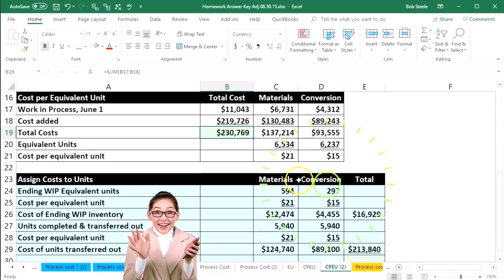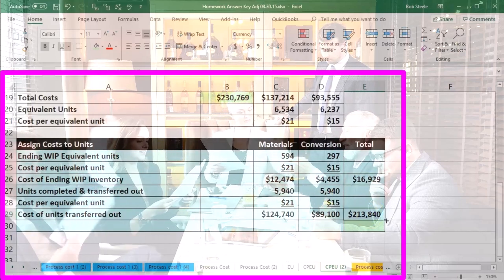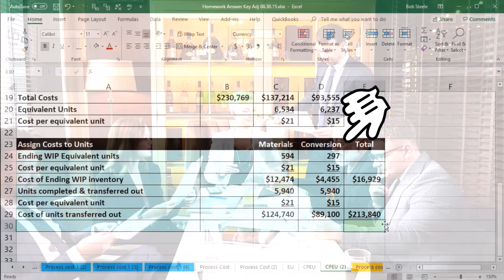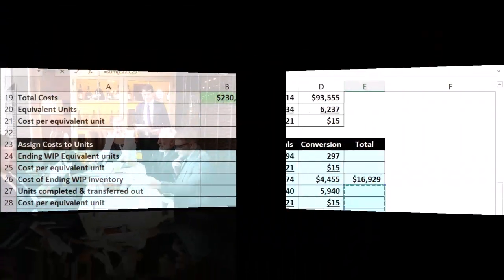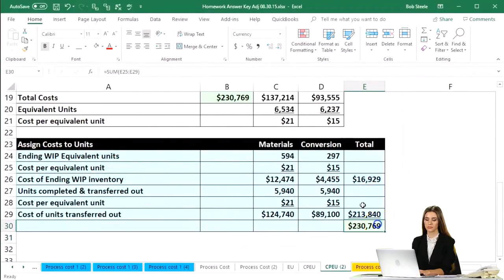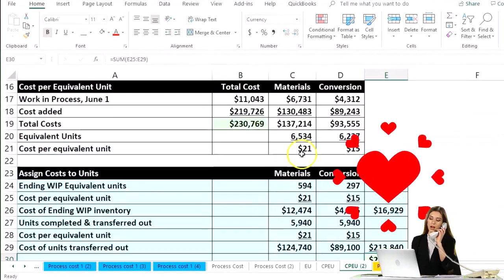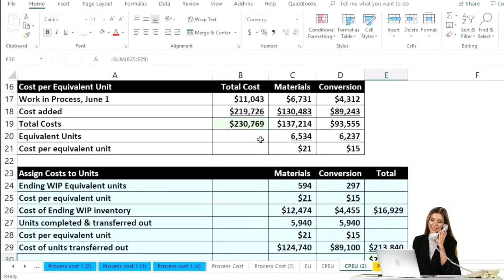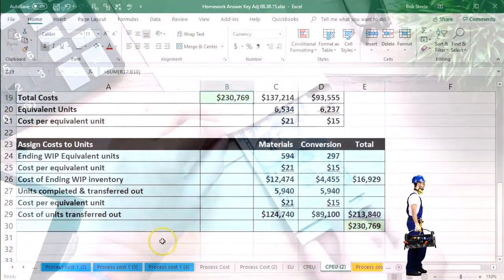Confirming Total Costs & Closing Thoughts on Ratio Calculation and Verification Process Costing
"Join us as we confirm total costs and wrap up with closing thoughts on ratio calculation and verification in process costing. This video will help you master the process of verifying costs and ensuring accuracy in your calculations. ProcessCosting CostVerification AccountingRatios CostCalculation AccountingTips"